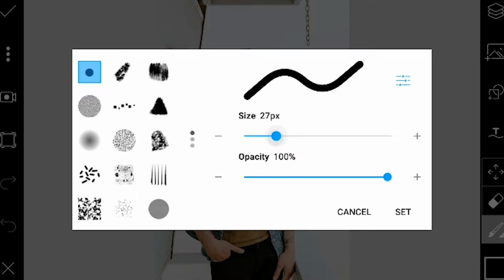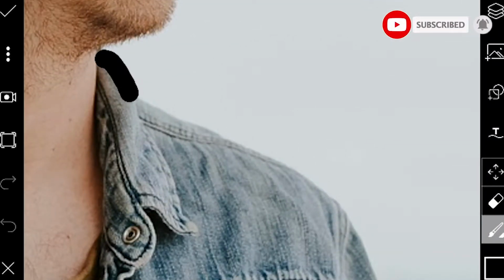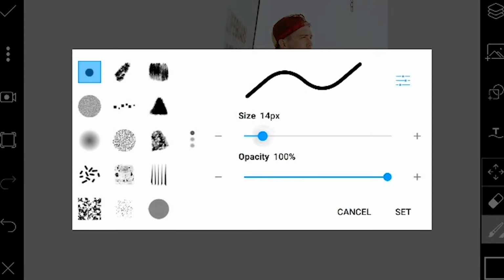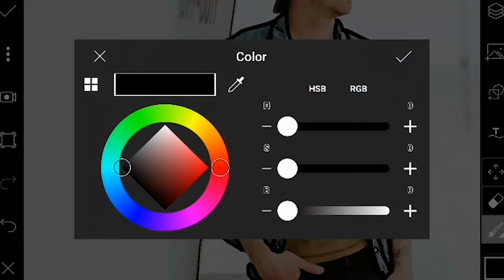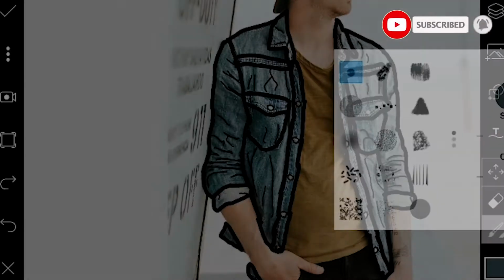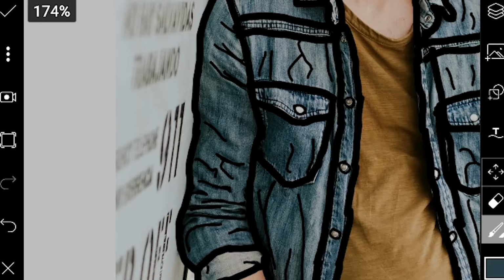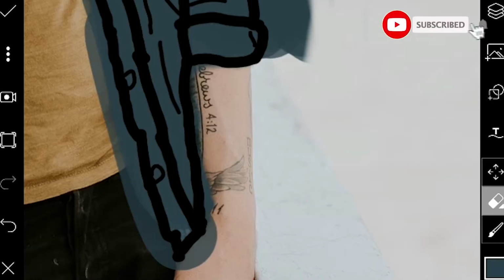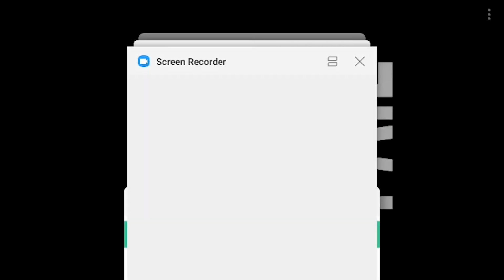Cartoon Clothes Effect | PicsArt Editing Tutorial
In this latest Techy tv tutorial video learn how to create a cartoon clothing effect or Anime clothing effect using PicsArt Editor.